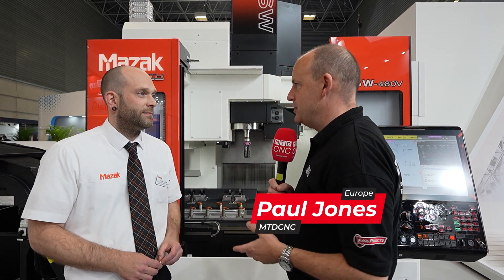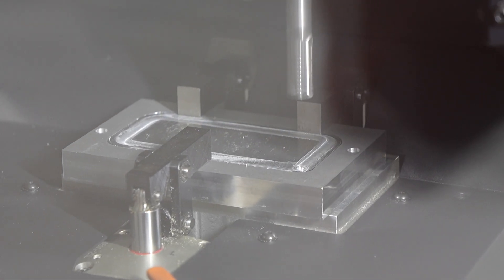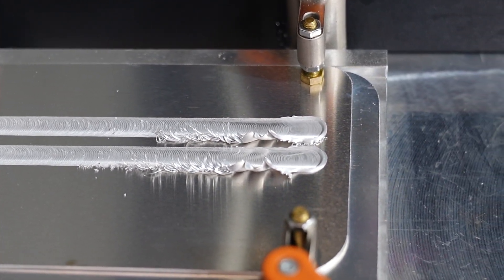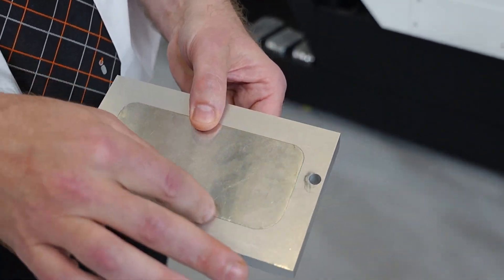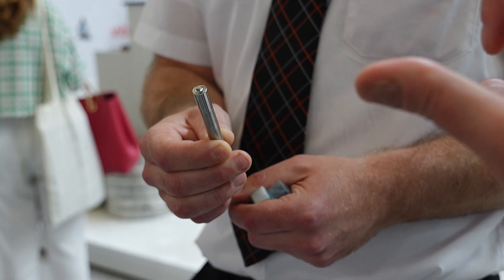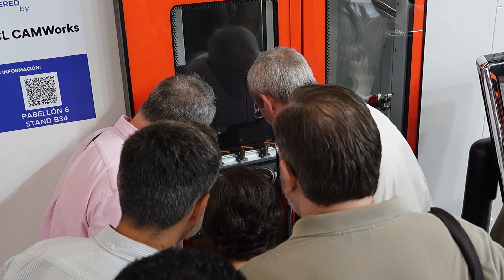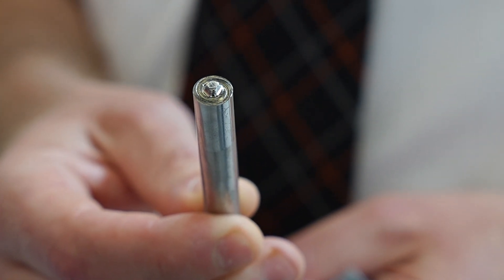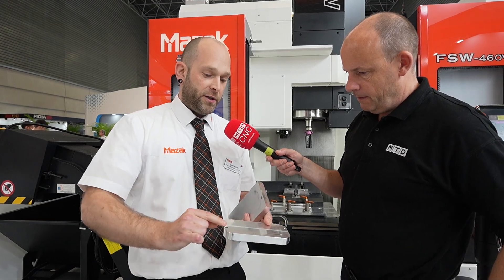Friction Stir Welding on a VMC, really?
On display at the BIEMH show in Spain, Paul had an engaging discussion with Chris from Mazak UK about their innovative FSW machining centre. This hybrid machine offers the unique ability to both weld and CNC machine, seamlessly integrating two critical manufacturing processes into one versatile piece of equipment. The FSW (Friction Stir Welding) machining centre represents a significant technological advancement, making it an essential watch for anyone interested in the latest developments in manufacturing technology. Its dual functionality not only increases efficiency but also opens up new possibilities for complex fabrication tasks, making it an invaluable asset in the industry. This impressive technology highlights the continuous innovation in the field, providing valuable insights into the future of machining and welding solutions.